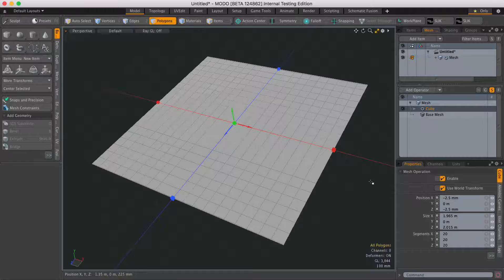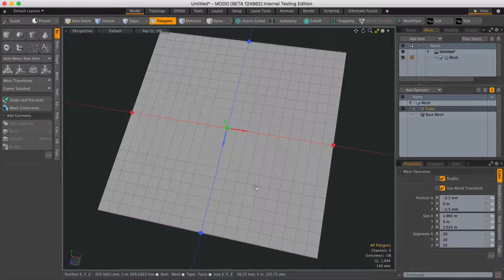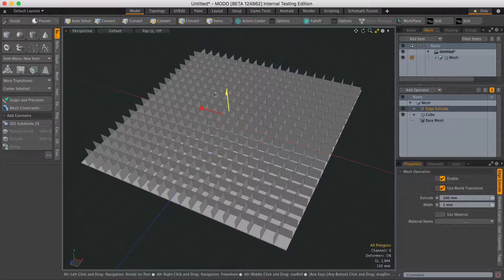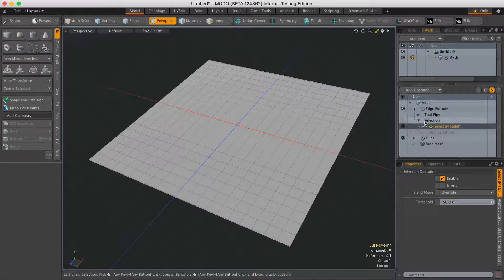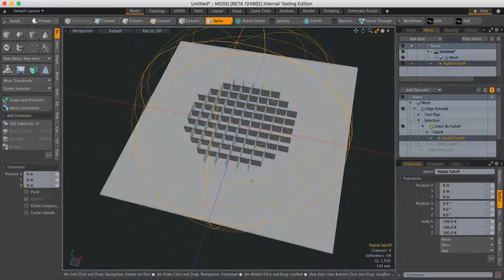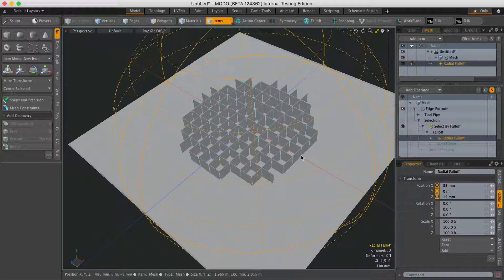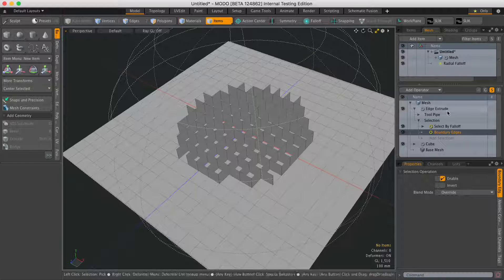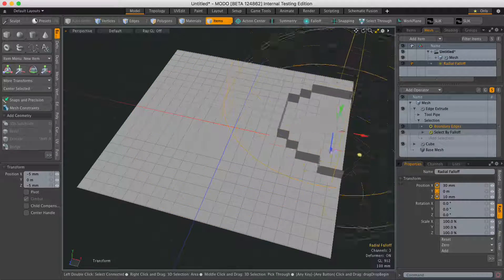MODO 10 Quick Clip -- Boundary Edge SelectionOp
How to use MODO's Boundary Edge selection operation.